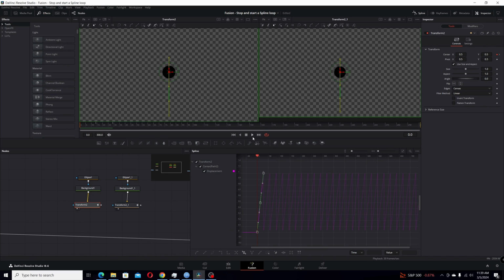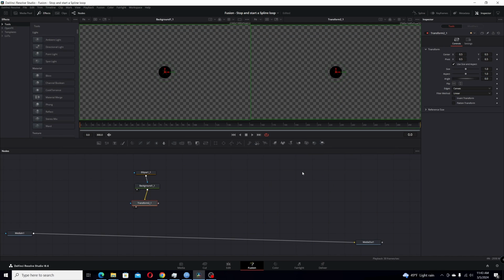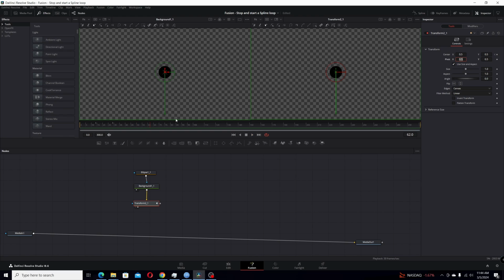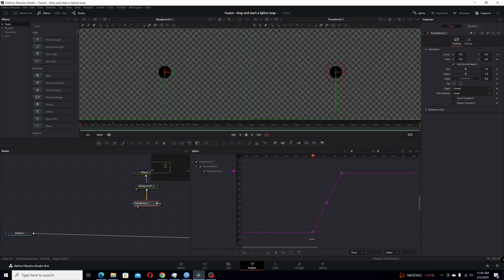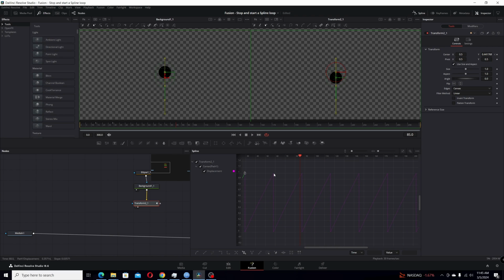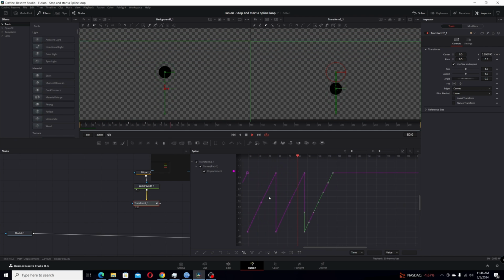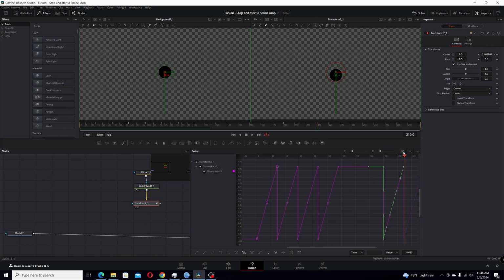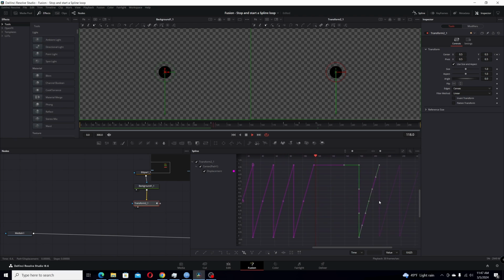Resolve Fusion | Pause Looping Spline Animation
In this video I will show how you can use the Spline Editor in Resolve Fusion to create a looping animation that pauses in the middle then continues on.